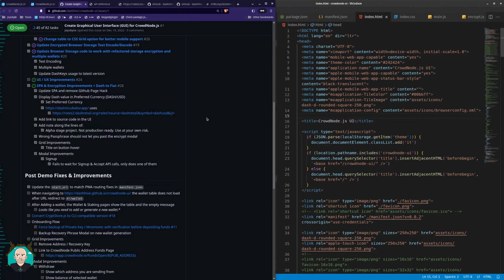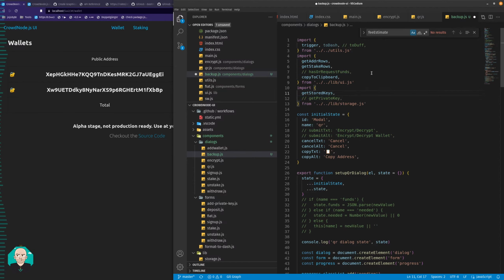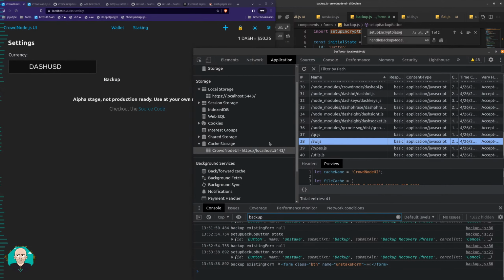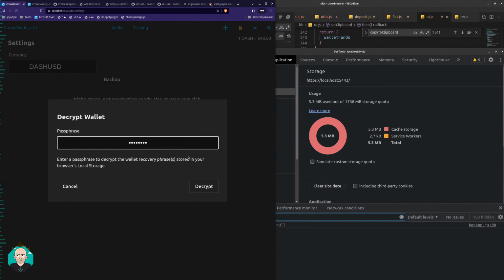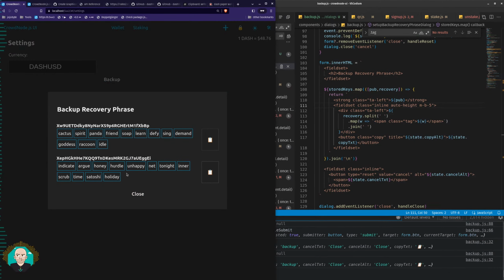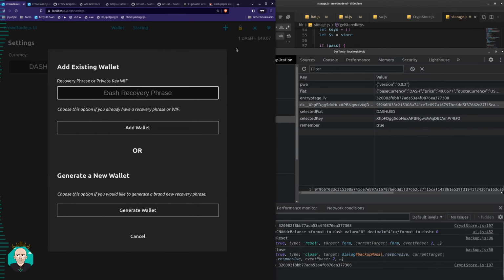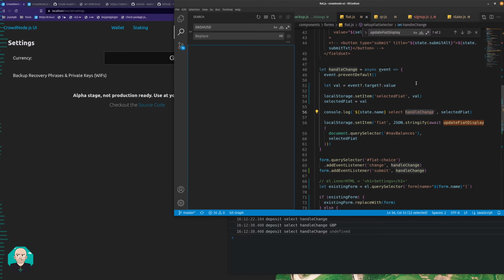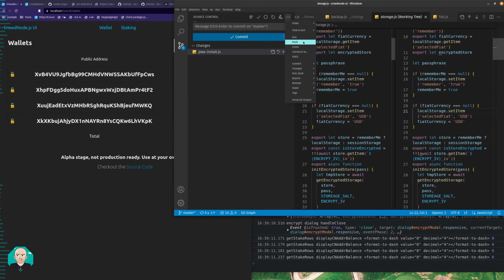🎯 Back That Phrase Up 📦 (Ð) Dash CrowdNode.js UI 🗃️ [HTML, JavaScript & CSS] 📺 Episode 24 😵‍💫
Implementing a way to backup your wallet recovery phrases and other improvements & cleanup.